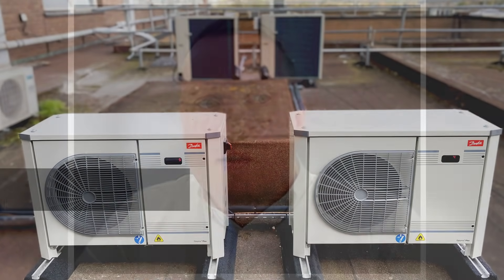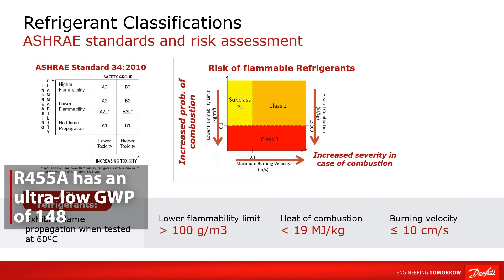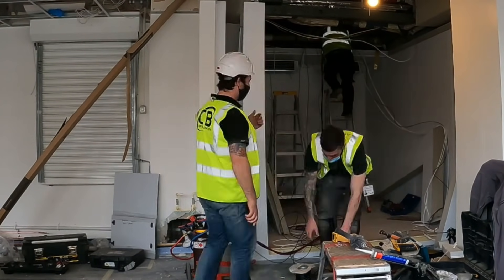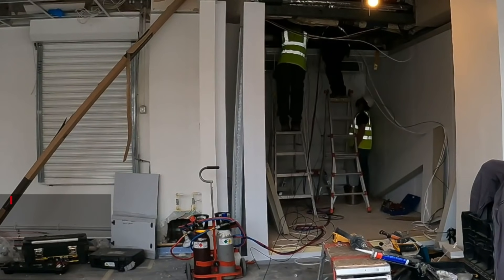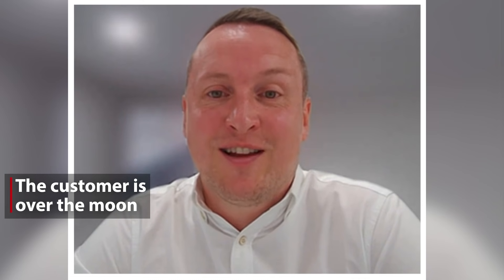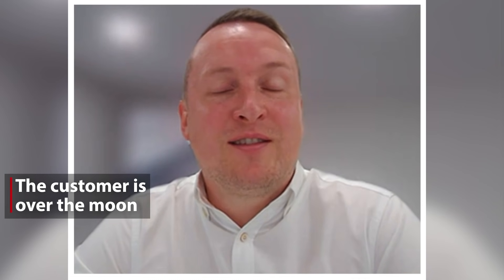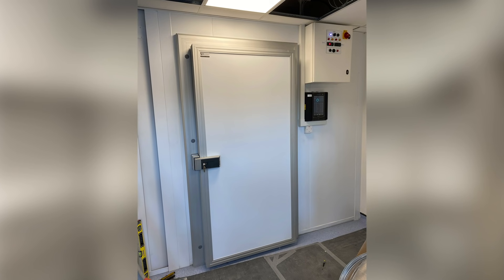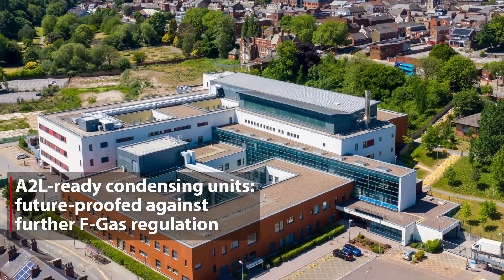An NHS hospital protects rare blood samples by using green cooling | Case story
In this video, discover how the new Danfoss Optyma™ Plus A2L-ready condensing units helps a hospital protect rare blood samples in National Health Service hospital.

An NHS hospital needed a new cold room to protect rare blood samples. The contractor, CB Refrigeration, turned to Danfoss to equip the lab with the newest Optyma™ Plus A2L-ready condensing units. With the latest technology from Danfoss, the hospital can benefit from a entirely reliable and future-proofed installation—reducing the impact on the environment with an ultra-low GWP refrigerant and delivering cost savings in the future.